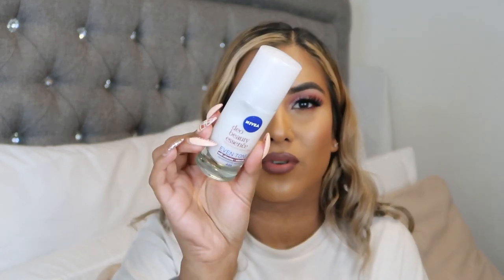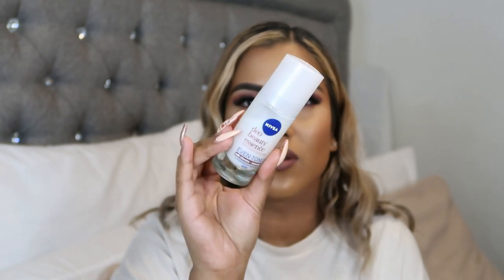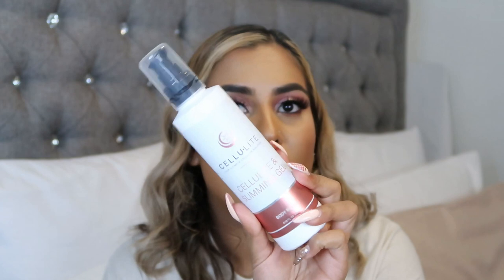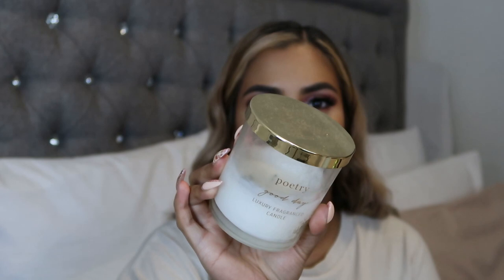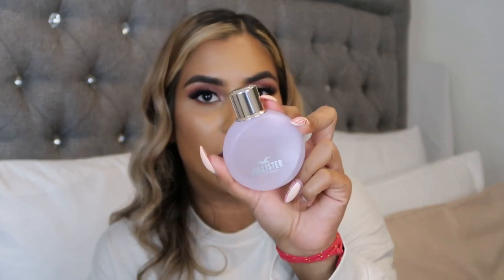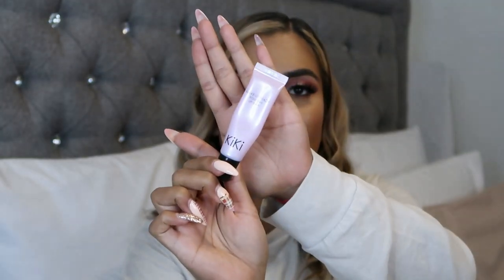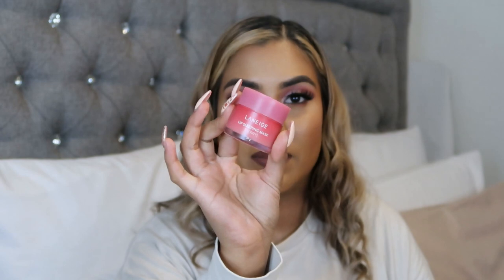My Current Non-makeup Favs